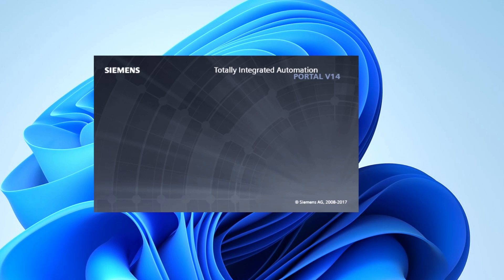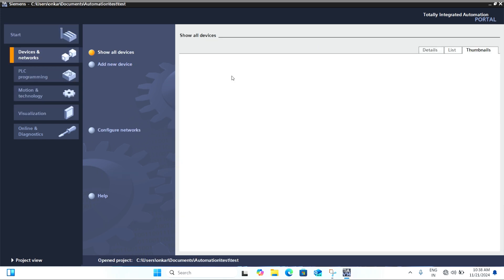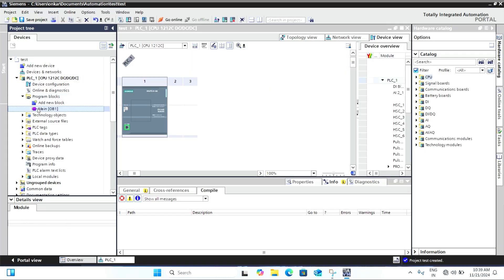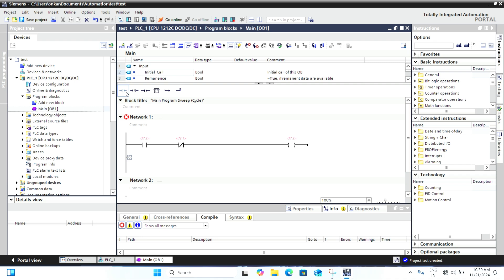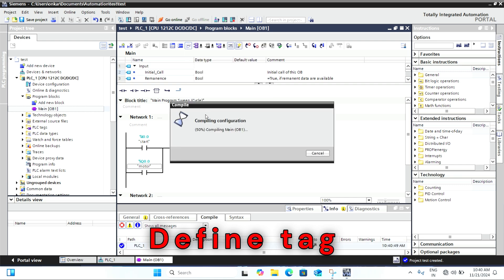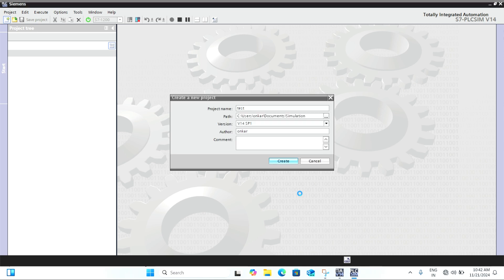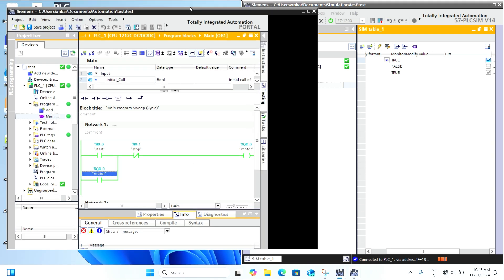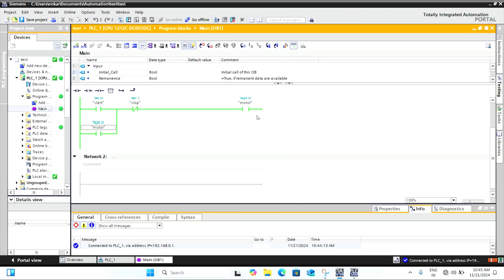How to Simulate PLC Programs in Siemens TIA Portal | Step-by-Step Tutorial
Welcome to this step-by-step tutorial on how to simulate PLC programs in Siemens TIA Portal! Whether you're a beginner or just looking to enhance your skills, this video will guide you through the entire simulation process, from setting up a new project to testing your program without needing physical hardware.

In this tutorial, we’ll cover:

Creating a new project in Siemens TIA Portal.
Adding and configuring a PLC for simulation.
Writing a simple PLC program using Ladder Logic.
Running the PLC program in Simulation Mode.
Debugging and monitoring your simulation for real-time testing.
Simulation is a crucial part of PLC programming, allowing you to test and debug your programs safely and efficiently. By the end of this tutorial, you'll have a clear understanding of how to use Siemens TIA Portal for PLC simulation.